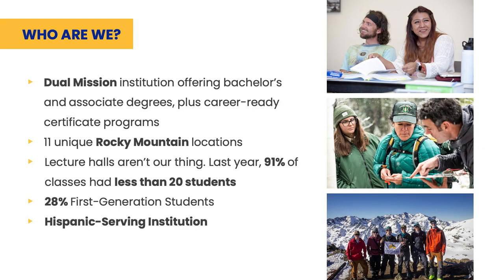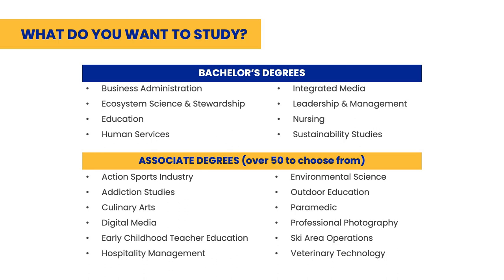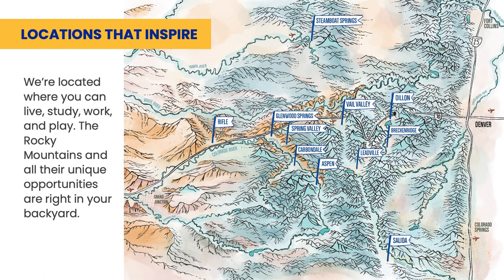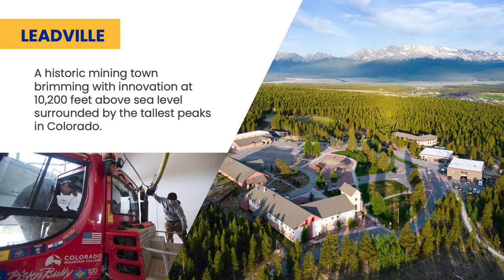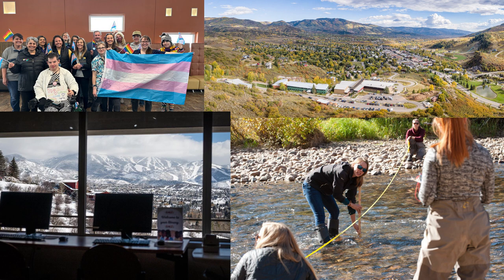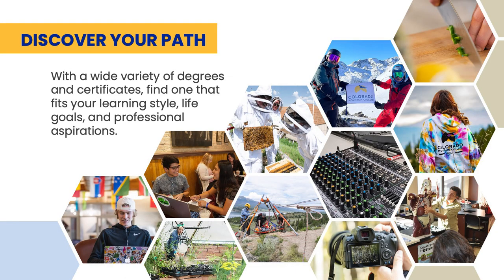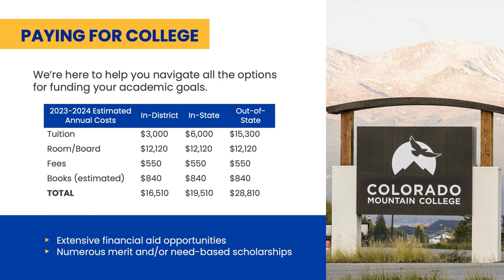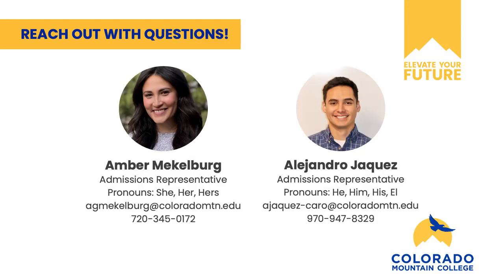Learn About Colorado Mountain College - Admissions Overview 2024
Alejandro Jaquez-Caro, Admissions Representative at Colorado Mountain College, shares insight on how CMC provides a unique college experience for students. Learn about tuition, housing, campus locations, and more. Ready to get started or have questions?